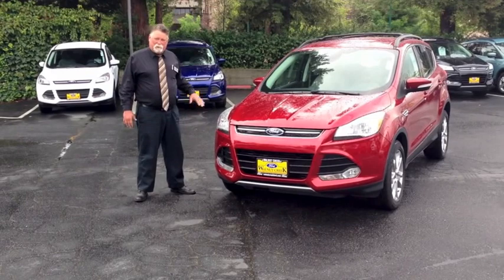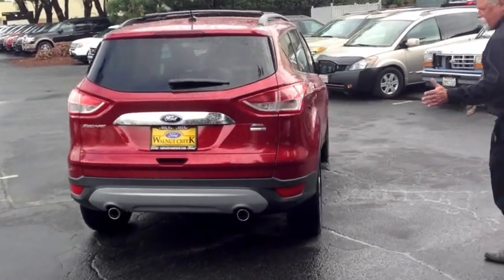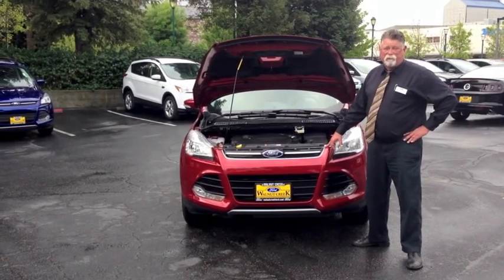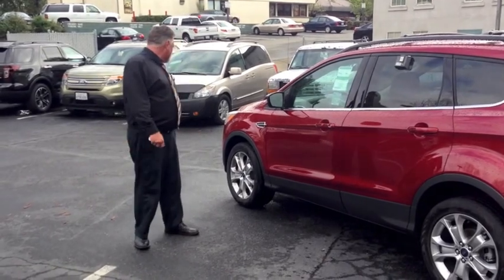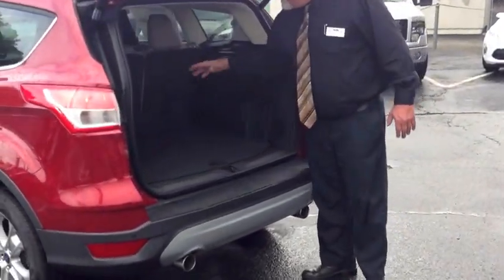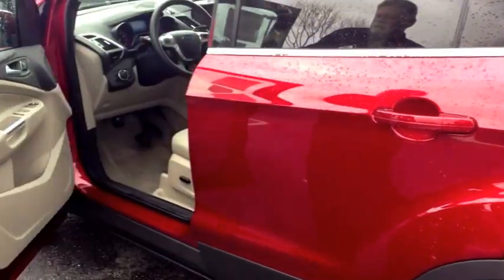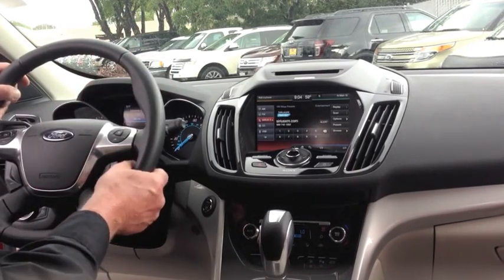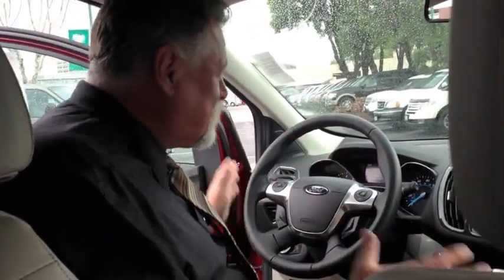2013 Ford Escape Walk Around with Pete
Equipment Group 300A
Close

        Leather-trimmed heated front bucket seats with 10-way power driver's seat
        Map pocket, passenger seat-back
        Map pocket, driver's seat-back
        Memory feature for driver's seat and exterior mirrors
        Dual-zone electronic automatic temperature control
        AM/FM single-disc CD player with 9 speakers
        SiriusXM Satellite Radio with 6-month prepaid subscription
        SYNC® with MyFord Touch® (dual USB ports, RCA inputs and SD card reader)
        Cargo floor hooks
        Coat hooks (2), second row
        Overhead console with sunglasses holder
        Center floor console with armrest
        Cup holders, 8 total (2 center floor console, 2 front door, 2 rear door and 2 rear-seat armrest)
        Driver's left footrest
        Carpeted floor mats, first and second row
        Grab handles, front (2) and rear (2)
        Ice Blue® interior lighting
        Message center and trip computer
        Compass and outside temperature display in cluster
        Center LED dome lamp with map lights and rear cargo-area lamp
        Leather-wrapped steering wheel with cruise and audio controls, manual tilt and telescoping
        Sun visors with dual illuminated vanity mirrors
        Leather-wrapped shift knob
        Powerpoints (3), front/top of center console, inside console bin, rear of console
        Power windows with global one-touch up/down
        Chrome door release levers
        Automatic headlamps
        Ambient lighting
        1.6L EcoBoost® I-4 engine
        6-speed SelectShift Automatic® transmission
        Front-wheel drive
        Torque Vectoring Control
        Traction control
        AdvanceTrac® with Roll Stability Control™
        Electric Power-Assisted Steering (EPAS)
        Four-wheel disc Anti-Lock Brake System
        18" Sparkle Nickel Aluminum wheel
        Mini spare tire
        Body-color rear spoiler
        Door handles -- body-color
        Upper grille -- gloss black with chrome bar and surround
        Lower grille -- gloss black
        Mirrors -- body-color with integrated turn signal indicators and puddle lamps
        Integrated blind spot mirrors
        Heated exterior mirrors
        Chrome beltline molding
        Chrome liftgate garnish
        Halogen headlamps
        Fog lamps
        Dual chrome exhaust tips
        Silver front and rear skid plate inserts
        Sterling Gray mold-in-color lower front and rear fascias, bodyside cladding and wheel-lip molding
        Manual liftgate
        Privacy glass on rear doors, quarter windows and liftgate window
        Rear intermittent wiper/washer
        Front variable intermittent wipers
        Personal Safety System™ with dual-stage driver and front-passenger airbags
        Driver's knee airbag
        Front seat-mounted side airbags
        Safety Canopy® System side-curtain airbags
        Belt-Minder®
        Emergency Brake Assist System
        Head restraints and three-point seatbelts at all seating positions
        Height-adjustable front seat belts
        LATCH (Lower Anchors and Tether Anchors for Children) system at rear outboard seating positions
        SOS Post-Crash Alert System™
        Tire Pressure Monitoring System (excludes spare)
        SecuriLock® Passive Anti-Theft System
        Remote keyless entry
        SecuriCode™ invisible keyless entry keypad
        Perimeter alarm
        MyKey®

The 302A Equipment Group includes these features, plus standard features.

    Intelligent Access with Push Button Start
    Tonneau cover
    Black side rails and two crossbars
    110V outlet
    Hands-free, power liftgate
    Reverse Sensing System
    Audio System from Sony® with 10 speakers, HD Radio™ and iTunes® Tagging